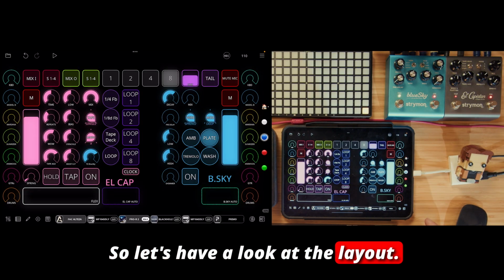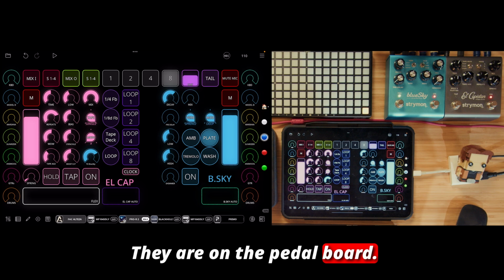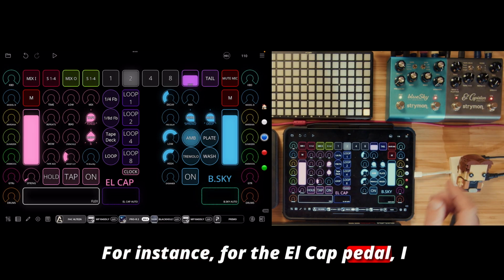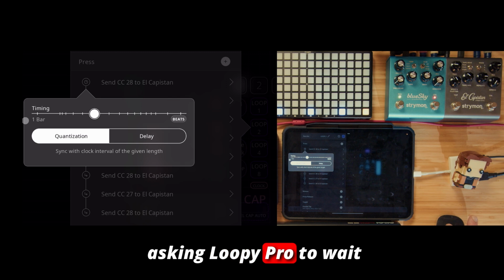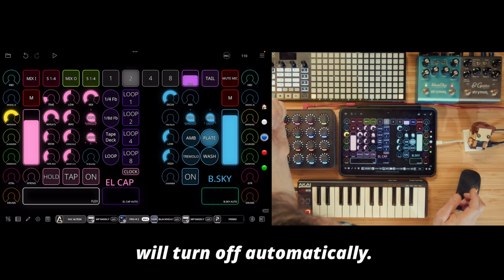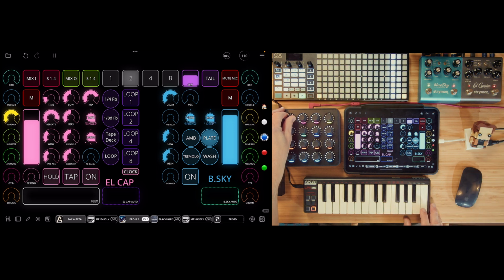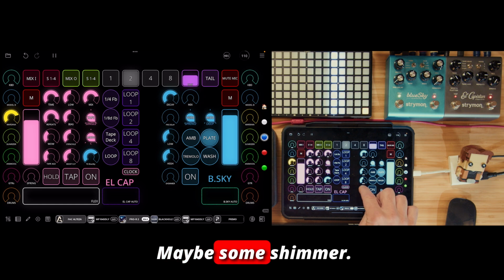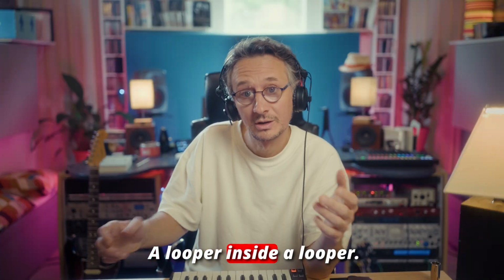Controlling Strymon pedals with an iPad setup and Loopy Pro 2.0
A lot of modern guitar pedals have MIDI onboard — but most guitar players barely use it.

In this video, I show how to fully integrate and automate MIDI-enabled pedals (like the Strymon El Capistan or BlueSky) into a DAW or iPad-based setup using Loopy Pro 2.0. That includes controlling hidden parameters, building recallable presets, and syncing creative effects like the El Capistan's "Sound on Sound" mode to your session grid — automatically.

I’m using an iPad here, but everything I show can be applied in a regular DAW like Ableton Live, Logic, Reaper, or Cubase.

🎛️ Gear used: Strymon El Capistan, Strymon BlueSky, Expressive-E Touhé, Oxi One, MIDI Fighter Twister, iPad Pro, Loopy Pro 2.0

📺 Chapters
00:00 Intro
00:46 Layout
01:49 Accessing Hidden Parameters
02:43 Record Automation
03:04 Preset Save & Recall
03:24 Sound On Sound Loop Mode
04:33 Demo
08:45 Conclusion